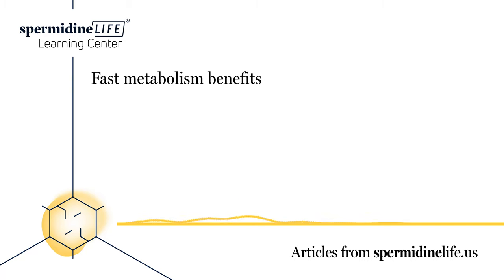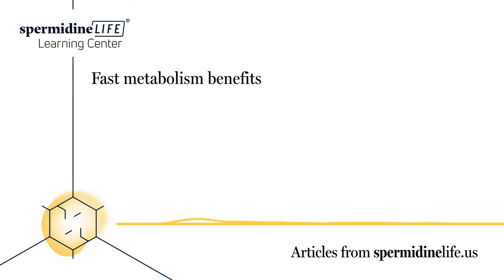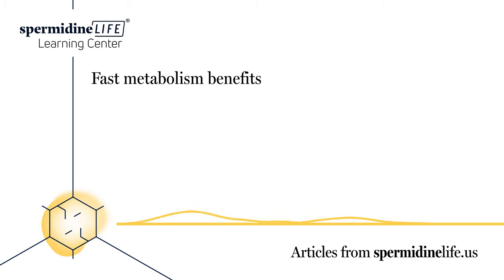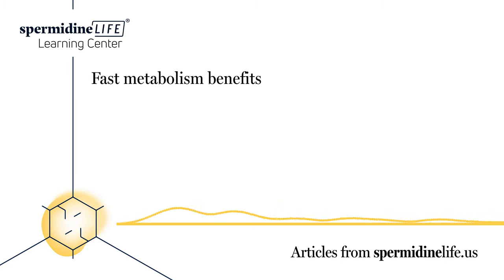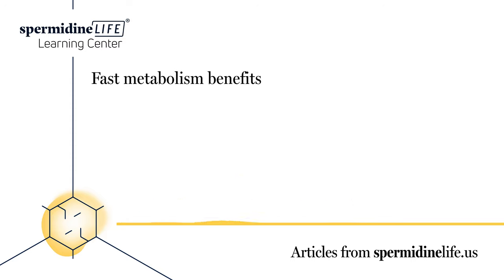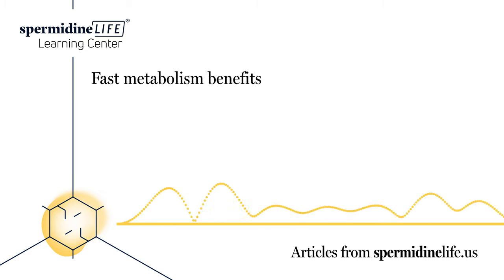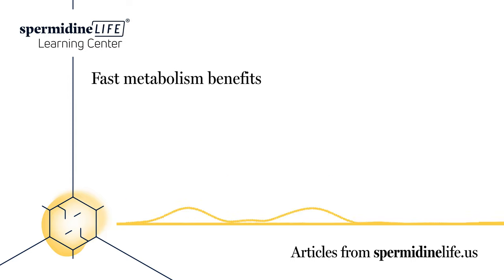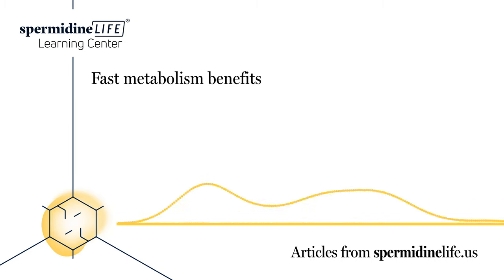Fast Metabolism Benefits | How to Increase Metabolism | Weight Loss Tips | Burn Calories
If you’re researching ways to lose weight, we don’t need to tell you about your metabolism. The faster your metabolism, the easier it will be for you to lose weight. This article will go over the benefits of a fast metabolism, how you can tell if you have a fast metabolism, and how you can boost your metabolism.

What is a Fast Metabolism?

When it comes to weight loss and weight maintenance, a fast metabolism is a holy grail. If your metabolism is high - or fast - you will burn more calories at rest and during activity than those with a slower metabolism. While that sounds great, it does have its drawbacks - believe it or not.